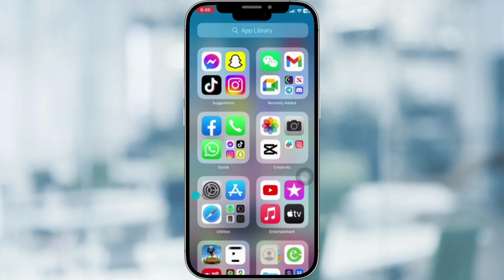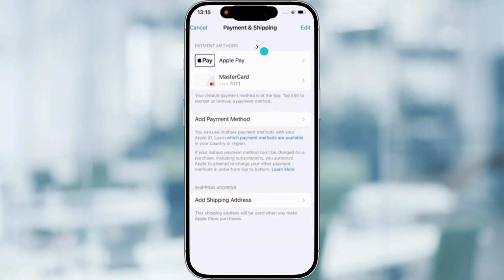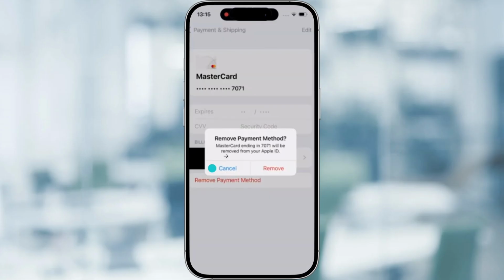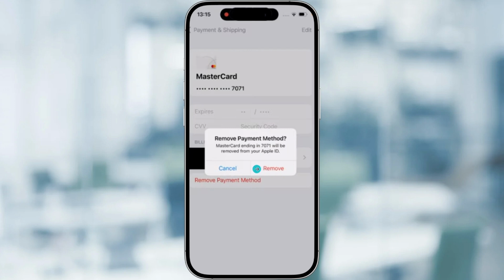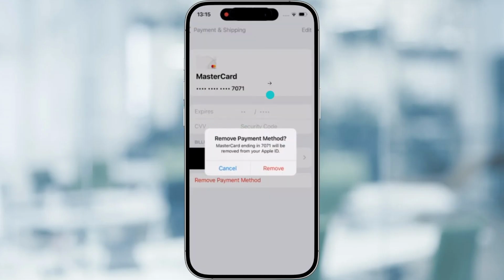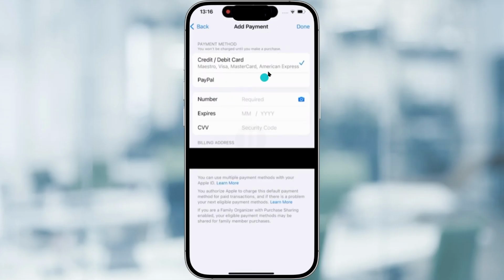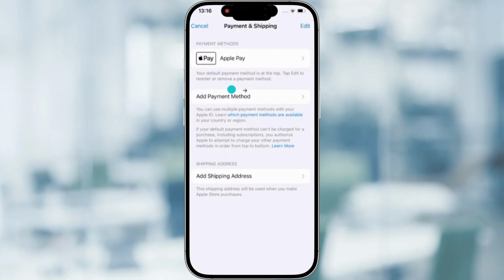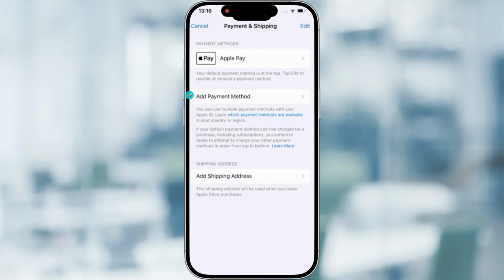How to Fix Payment Methods Declined on iPhone [Full Guide 2026]